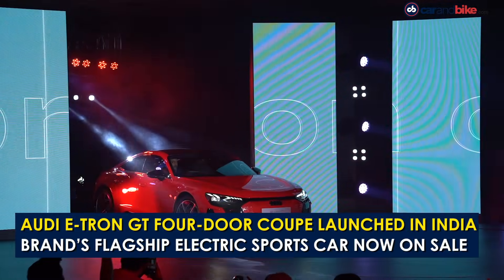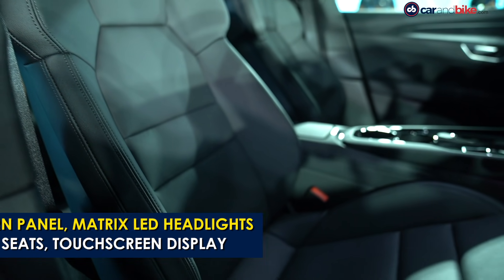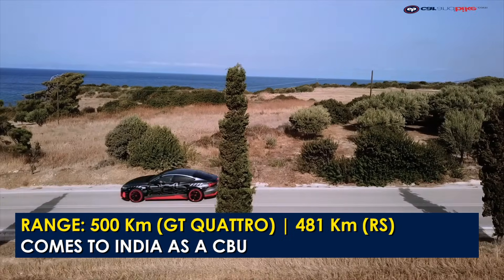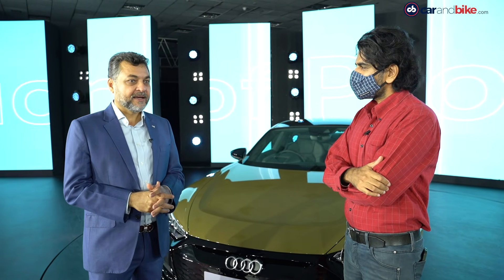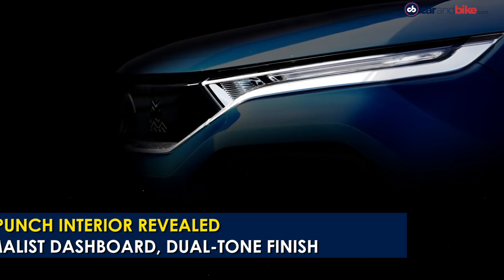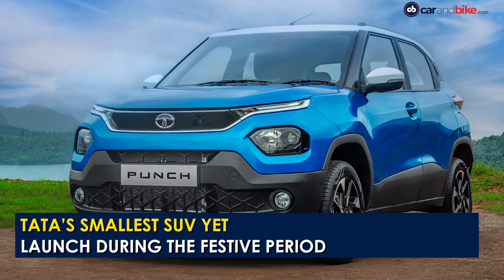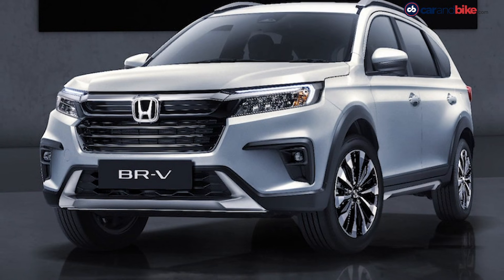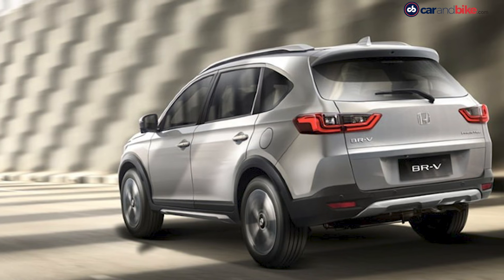New Audi e-tron GT Prices | Tata Punch Interior Revealed | New-Gen Honda BR-V Revealed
The top automotive stories of the day - Audi e-tron GT electric sports car launched in India. Tata Motors reveals the upcoming Punch micro SUV’s interior. New-generation Honda BR-V revealed for Indonesia.

0:00 - Introduction
0:05 - Audi e-tron GT Variant Prices
0:19 - Audi e-tron GT Interior & Exterior
0:48 - Audi e-tron GT Specifications
1:59 - Tata Punch Revealed
2:10 - Tata Punch Interior
2:19 - Tata Punch Features
2:54 - New-Gen Honda BR-V Revealed
3:02 - New-Gen Honda BR-V Overview
3:27 - New-Gen Honda BR-V Specifications

➡️Audi India today launched the new 2021 Audi e-tron GT electric four-door coupe. It's the third electric vehicle from the company after the e-tron and e-tron Sportback electric SUVs, which were launched a few months ago.
➡️Globally, the e-tron GT is offered in two options - Audi e-Tron GT quattro and a sportier, RS e-Tron GT, and both have been launched in India, priced at ₹ 1.80 crore and 2.05 crore (ex-showroom) respectively.
➡️Tata Motors is expected to launch the upcoming Punch micro SUV in India during this festive season.
➡️But before that, the Indian carmaker has dropped a new teaser of the SUV, giving us the first glimpse of the car's interior ahead of its India launch.
➡️Honda has finally pulled the wraps off the new-generation BR-V SUV in Indonesia. The all-new offering is based on the N7X concept that was showcased earlier this year.
➡️The second-generation Honda BR-V continues to be a three-row offering, which makes it quite apt for the Indian market as well.
➡️Power comes from the 1.5-litre i-VTEC petrol engine for the Indonesian market that develops 119 bhp at 6600 rpm and 145 Nm of peak torque at 4300 rpm. The motor is paired with a 5-speed manual and a CVT automatic gearbox unit.